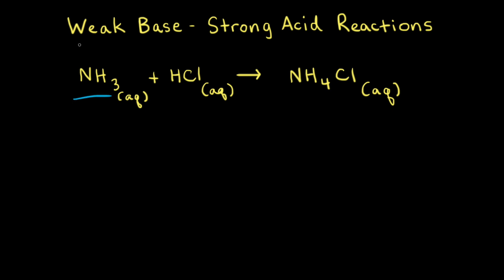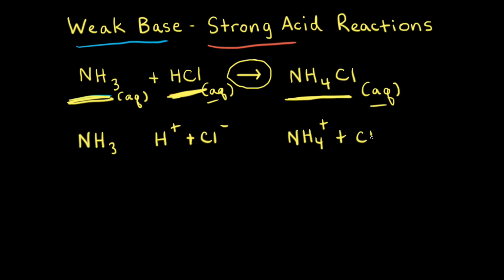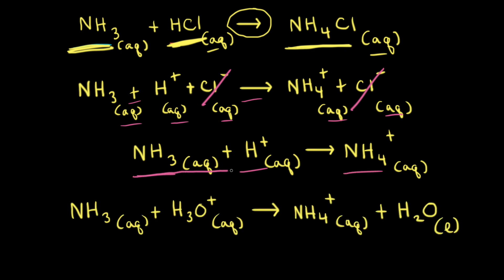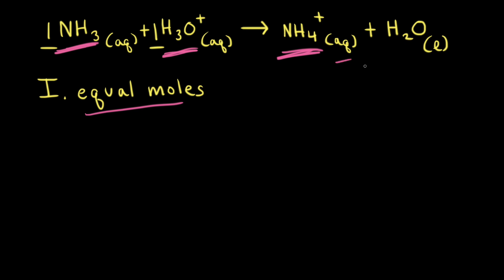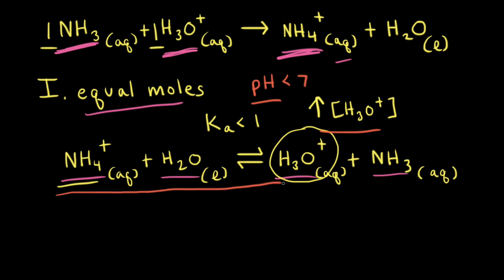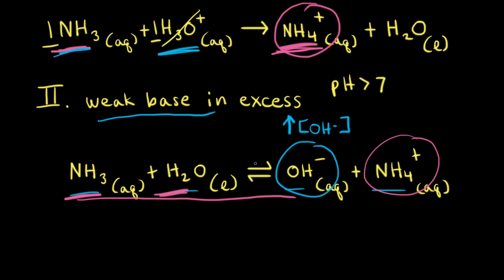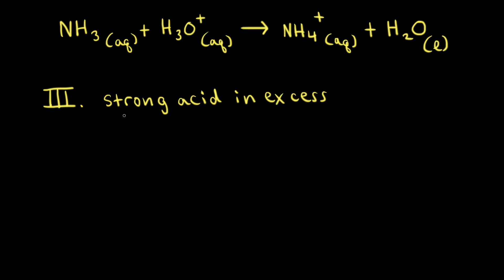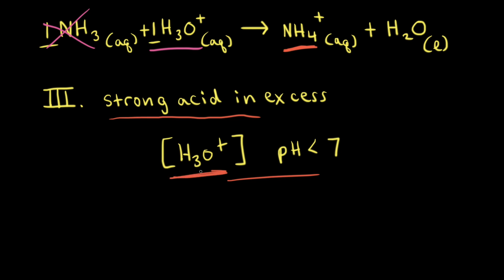Weak base–strong acid reactions | Acids and bases | AP Chemistry | Khan Academy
When a weak base and a strong acid are mixed, they react according to the following net-ionic equation: B(aq) + H₃O⁺(aq) → HB⁺(aq) + H₂O(l). If the acid and base are equimolar, the pH of the resulting solution can be determined by considering the equilibrium reaction of HB⁺ with water. If the base is in excess, the pH can be determined from the concentrations of B and HB⁺ after the reaction. If the acid is in excess, the pH can be determined from the concentration of excess H₃O⁺. View more lessons or practice this subject